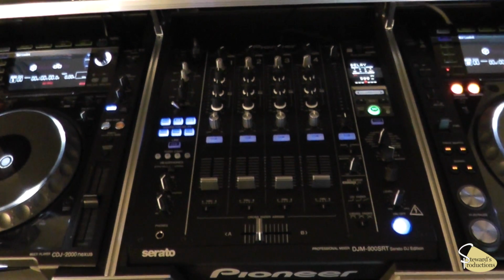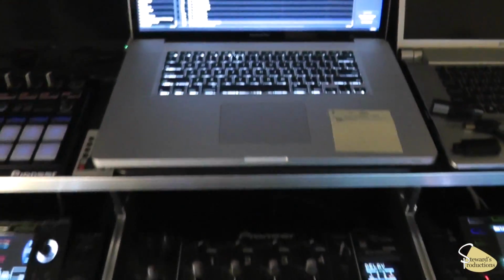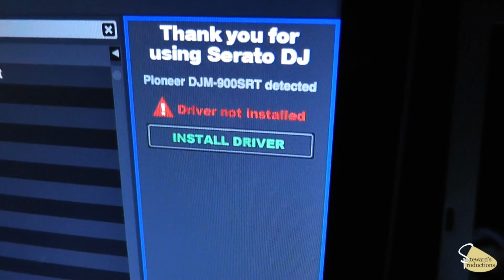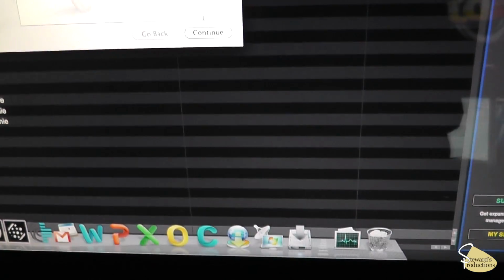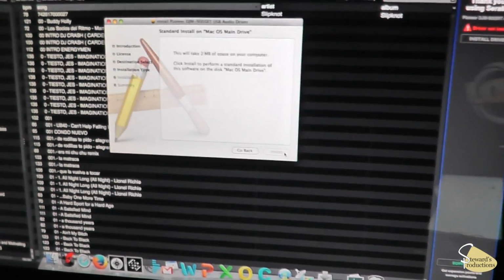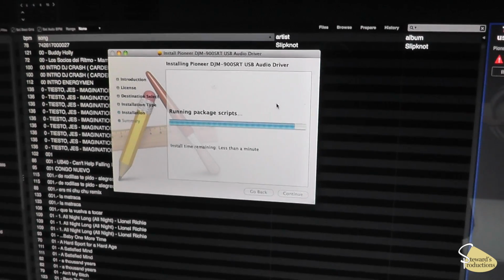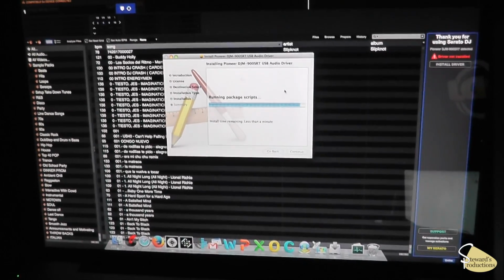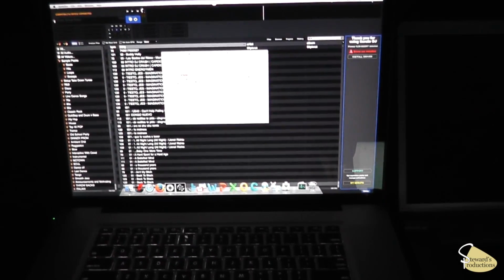Pioneer DJM 900 SRT Driver install Serato DJ, on a Mac